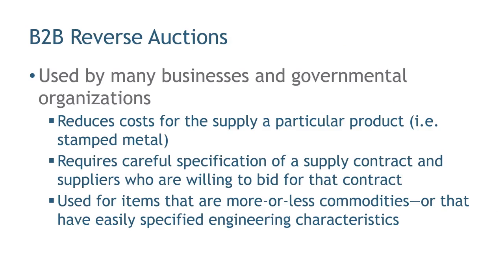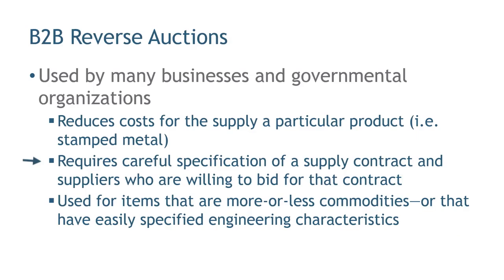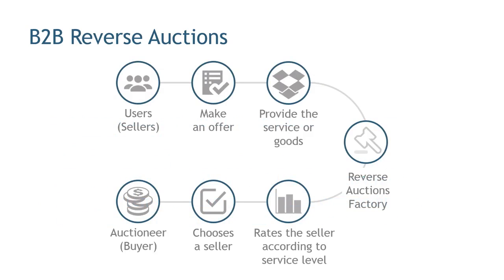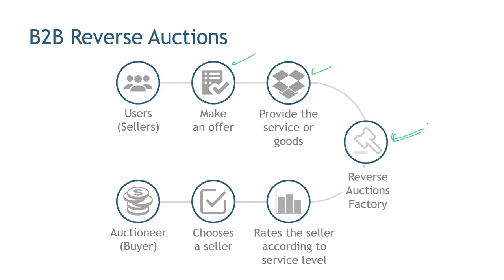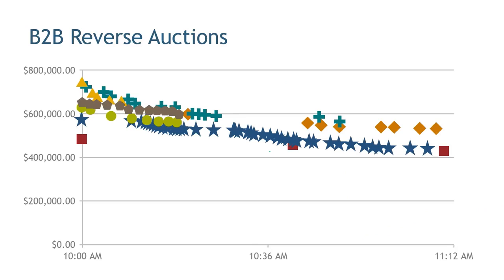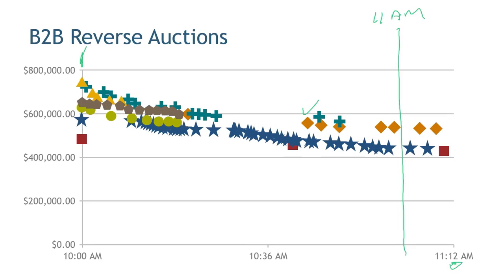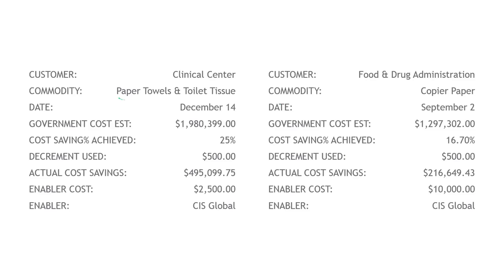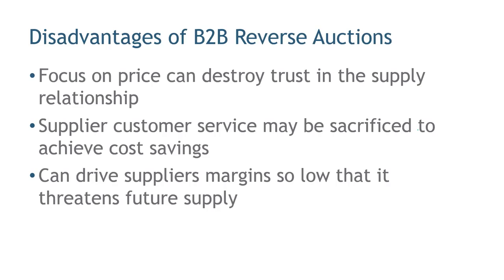B2B Auctions - Cost and Economics in Pricing Strategy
Link to this course:
Pricing Strategy Optimization Specialization
How much should you charge for your products and services? Traditionally, businesses have answered this question based on the cost to produce or provide their goods and services. This course shows you the economic factors behind pricing based on cost and the pros and cons of a cost-based pricing approach. Developed at the Darden School of Business at the University of Virginia, and led by top-ranked Darden faculty and Boston Consulting Group global pricing experts, the course provides the practical and research-based models and methods you need to set prices that maximize your profits.

By the end of this course, you’ll be able to:
--Apply knowledge of basic economics to make better pricing decisions
--Recognize opportunities for price discrimination—selling the same product at different prices to different buyers—and recommend strategies to maximize sales and profits
--Calculate three types of price elasticities to determine the impact of price on demand
--Analyze and apply different pricing models
  -Cost-plus pricing
  -Marginal cost-plus pricing
  -Peak-load pricing
  -Index-based pricing
--Evaluate the impact of channel intermediaries and customer lifetime value on pricing
Cost-Based Pricing, Channel and Direct-to-Consumer Pricing, Pricing Strategies, Price Discrimination, Price Elasticity Of Demand
Excellent introduction to the mathematics behind cost and pricing strategies. This course gave me a lot of good information that I've already started putting into practice at work.,A great refresher course that allowed me to get back into the pricing calculations with ease. It can be challenging if you are not familiar with the statistical calculations.
Welcome to the first week of Cost and Economics in Pricing Strategy course! We'll begin our study of pricing by looking at some basic economic principles relevant to pricing, such as cost and cost variations and what that implies about the supply curve. Then we'll take a closer look at one pricing mechanism: auctions. You will never look at eBay the same!